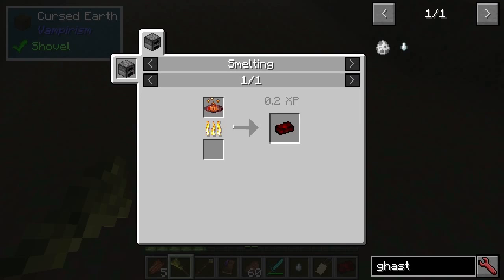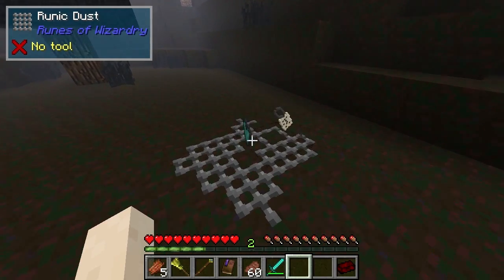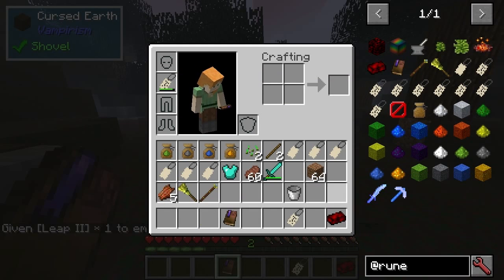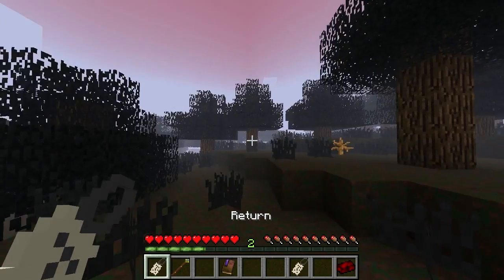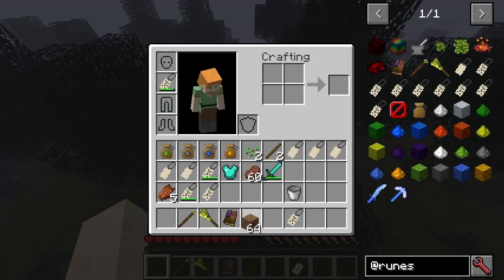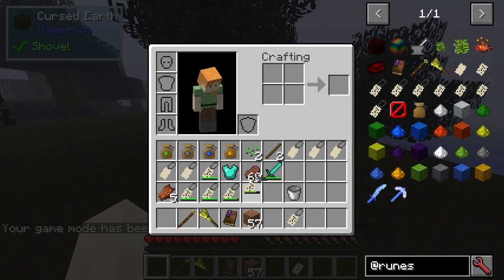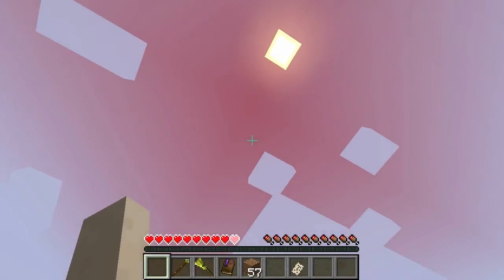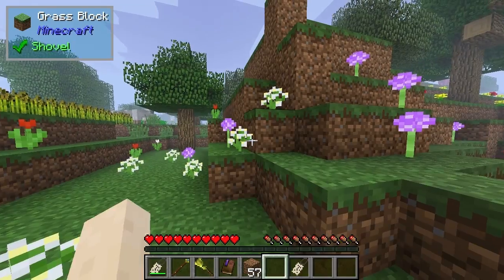Runes of Wizardry Part 10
I conclude this series by looking at the inscription system.